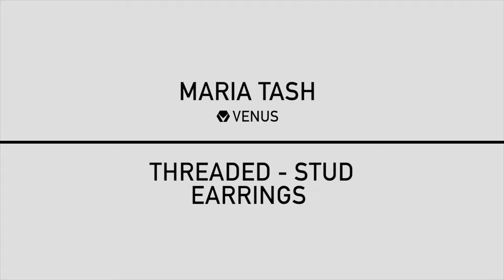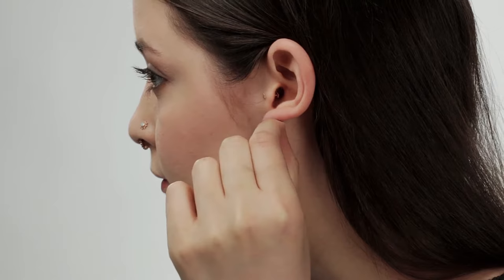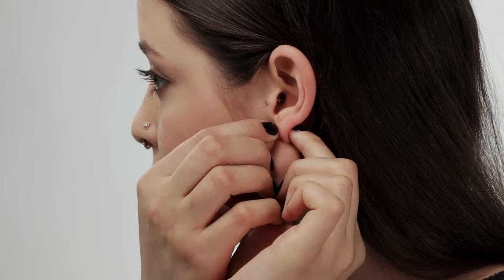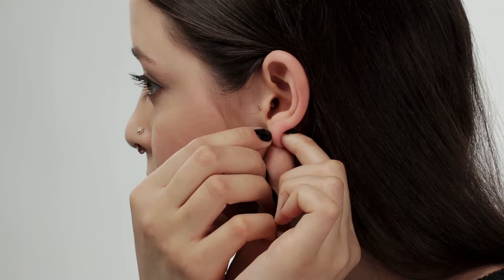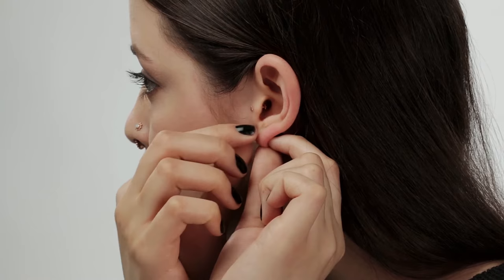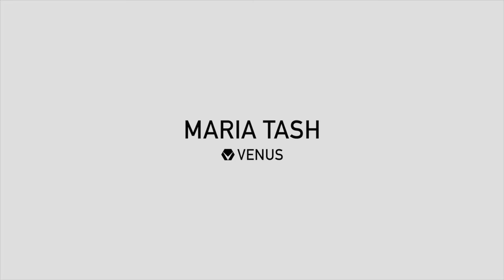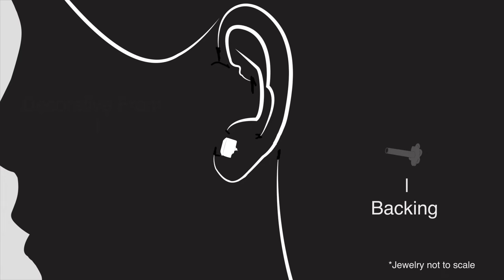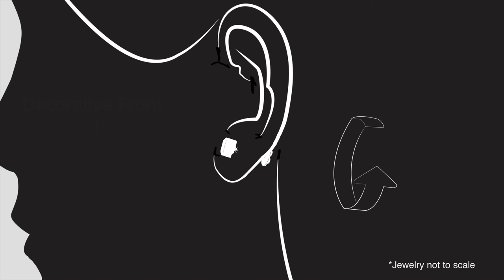Threaded Stud Earring Technique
Insertion and removal of threaded studs by Maria Tash.